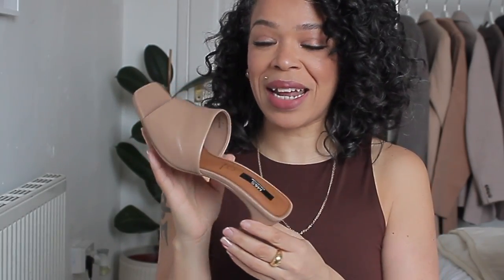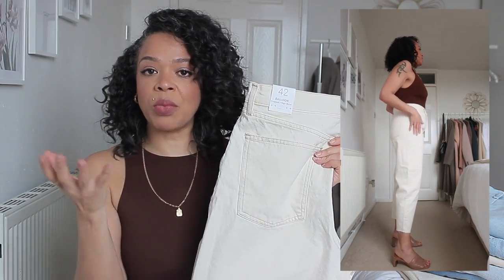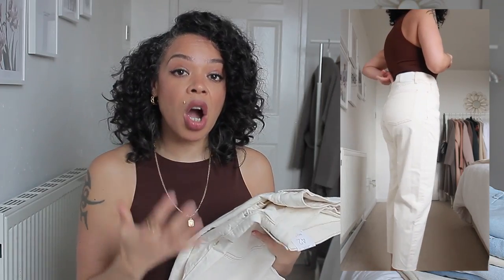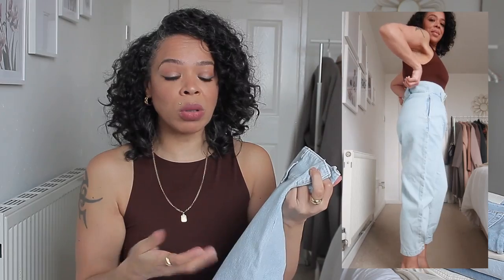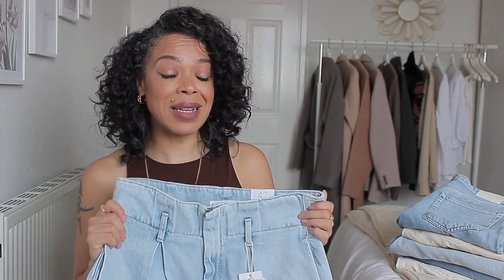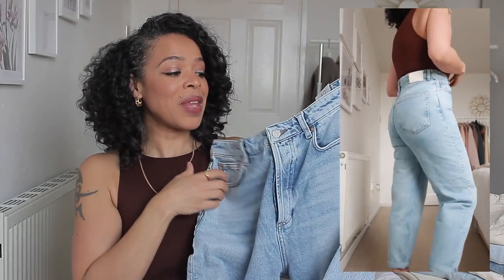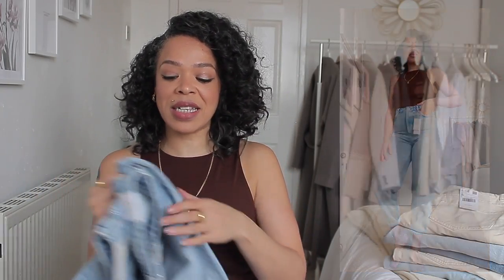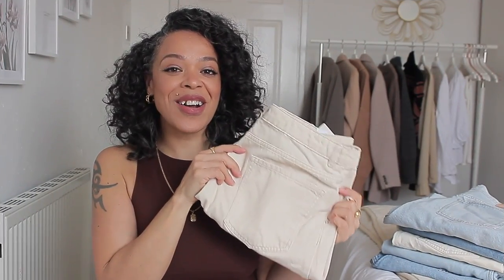Mango Jeans try on haul | Vilma Martins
Zara Jeans Try On Haul

Mango Jeans Mentioned all size 14UK/42eu/10US

I was only able to find 5 links for the jeans mentioned 😳

Zara Bodysuit BROWN - 5039/371